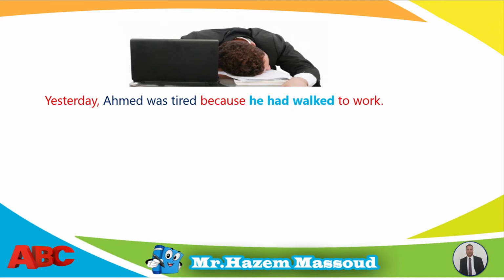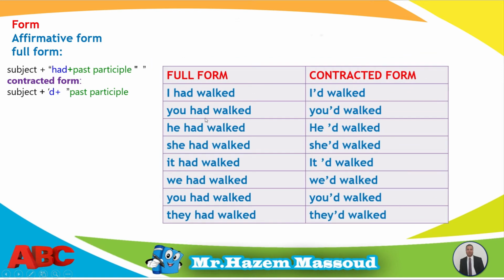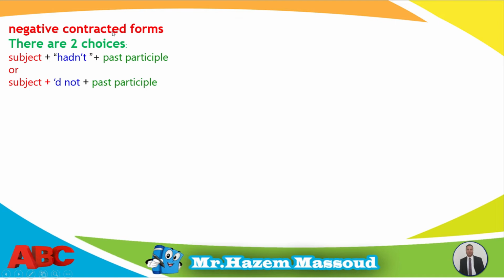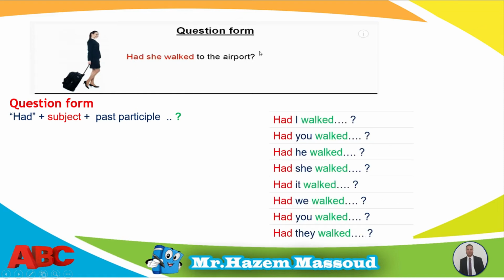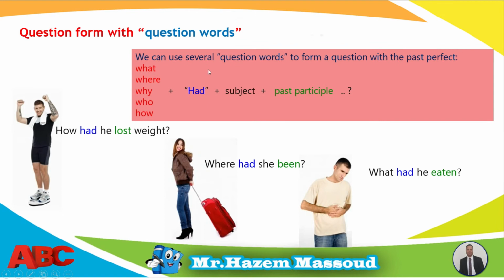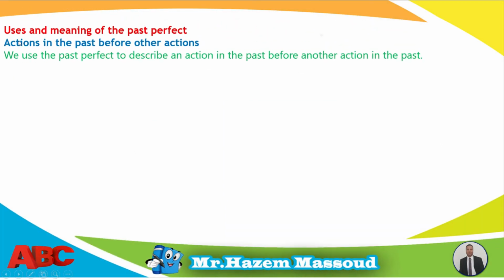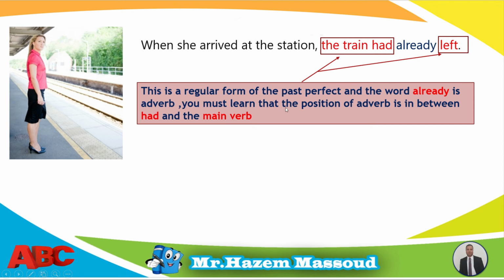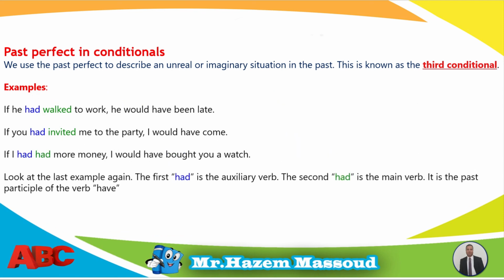past perfect tense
past perfect tense شرح زمن الماضي التام